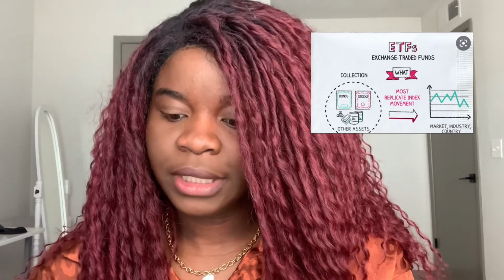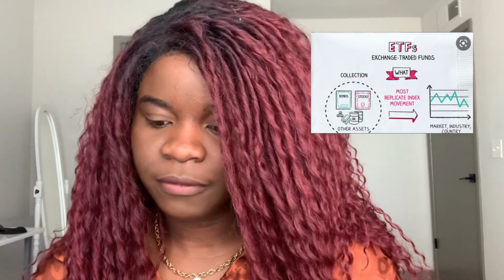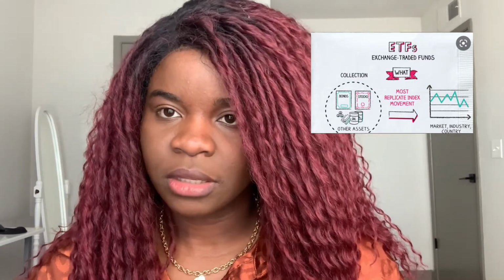THE MAJOR DIFFERENCE BETWEEN AN INDEX FUND AND AN ETF | FINANCIAL INDEPENDENCE AND INVESTING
This video goes over what an index fund and an etf is, and their differences